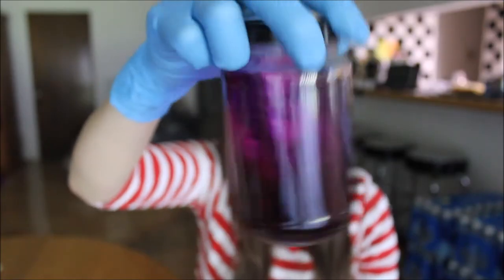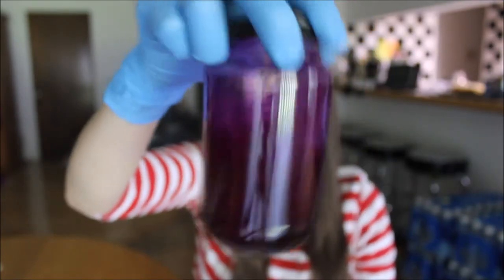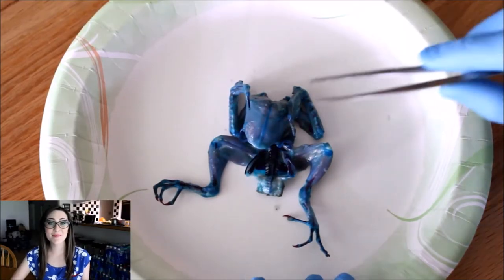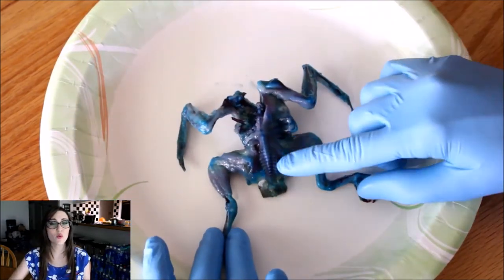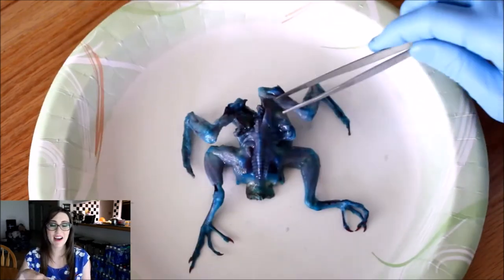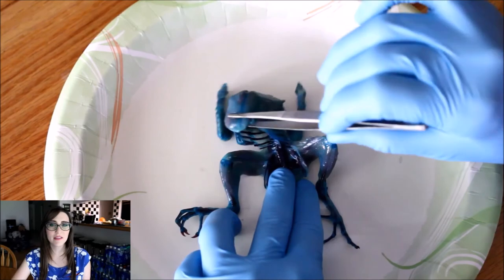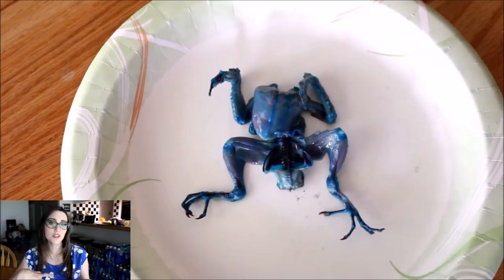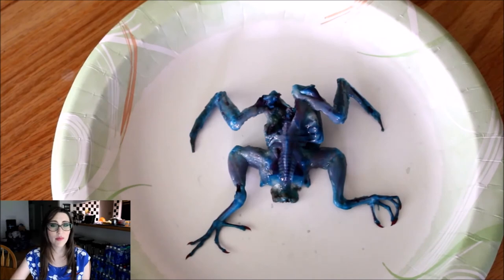Dyeing The Dead - S2 EP19: Bone Staining (BIRD)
Welcome back to another episode of DyeingTheDead!! WATCH ME IN HD!!!

I know that is has been some time since I’ve uploaded a new video and I’m sorry about that…things got a little intense in my personal life and so I had to take a little break from things.

This is the Bone Staining video for my headless bird!!!

Let me address this issue first:
In my previous bone staining video I stated that “0.5% solution just translated to 0.5 M.” This is WRONG. I have no idea why I said that. Percentage and Molar are two extremely different things. My apologies if this had thrown anyone off.
**To make my bone stain solution in this video I use 0.5 M (molar)** I will be changing this in the future to a 0.5% (percent) solution in future videos. I can address this in a separate video if anyone is interested, please let me know down below in the comments.

THINGS YOU WILL NEED:
1. Your specimen, my headless bird in this case!
2. Two clean Jars/Containers
3. Scale
4. Weighing Papers/Trays
5. Tweezers
6. Plastic Knife/Stir Sticks
7. Nitrile Lab Gloves
8. Goggles
9. 100 mL Graduated Cylinder
10. Distilled Water
11. Potassium Hydroxide (KOH) Flakes
12. Alizarin Red Powder

STEPS
First prepare a 0.5M KOH solution

TO PREPARE A 0.5M KOH SOLUTION:
- Molar Mass of KOH = 56 g/mol
--Potassium (K): 39 g/moL
--Oxygen (O): 16 g/mol
--Hydrogen (H): 1 g/mol
56 g/mol x 0.5 mol/L (the mols cancel out leaving only g/L) = 28 g/L
This means you would have to add 28 g of KOH flakes into 1 L is distilled water to make a 0.5 M solution.
I will not be preparing a liter of solution. I will only be preparing 250 mL of a 0.5 M KOH solution.
Using your scale, measure out 7 g of KOH flakes and add it to 250 mL of distilled water and mix well. The solution will feel warm/hot to the touch. Once all the flakes dissolved, the solution looked a little cloudy, but after letting it sit for a few minutes it became clear.

TO PREPARE THE ALIZARIN RED SOLUTION:
1. Measure out 100 mL of the 0.5 M KOH solution into a clean jar
2. Using a scale, measure out approximately 10 mg (0.01 g) of the Alizarin Red powder.
3. Add the 0.01 g of Alizarin Red powder to the 100 mL of 0.5 M KOH
4. Mix the solution well.

After you have prepared the Alizarin Red solution, transfer your specimen(s) into the solution. **Make sure the specimen(s) are FULLY SUBMERGED in the solution!!**

Leave the specimens there for about 24 hours or so!

IF YOU HAVE ANY QUESTION PLEASE LEAVE THEM IN THE COMMENTS!

If anyone would like to translate any of my videos, for closed captioning, that would be amazing, so please let me know!